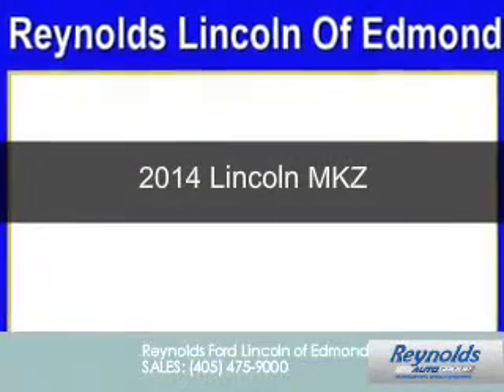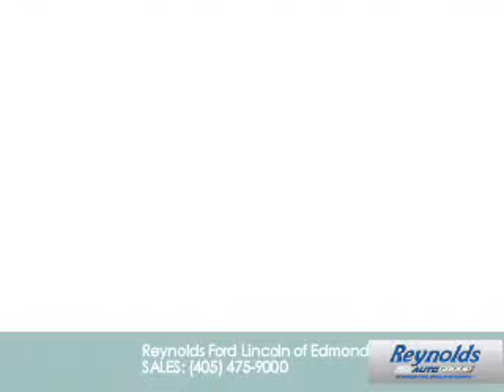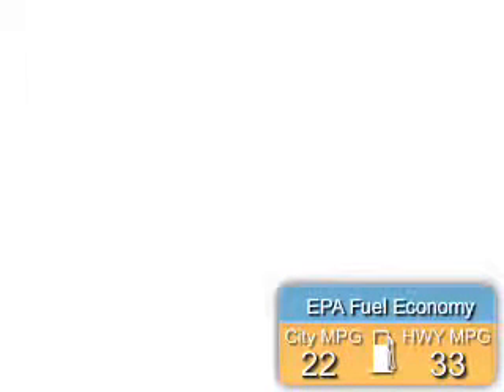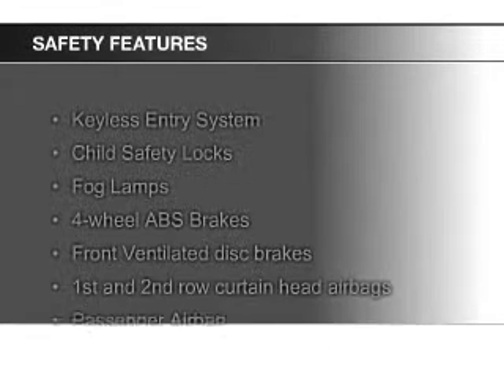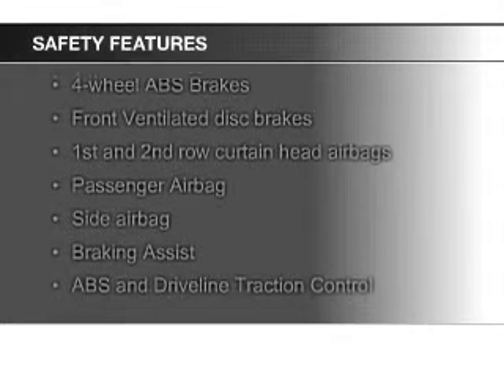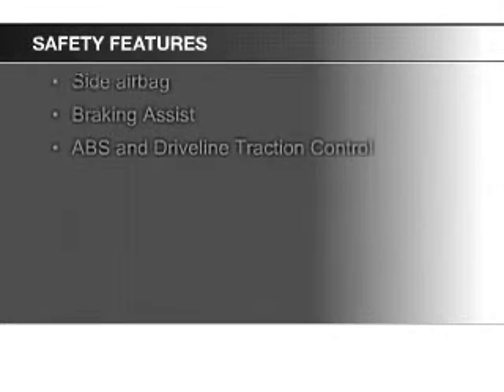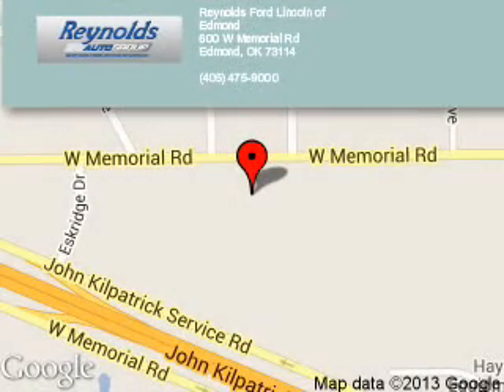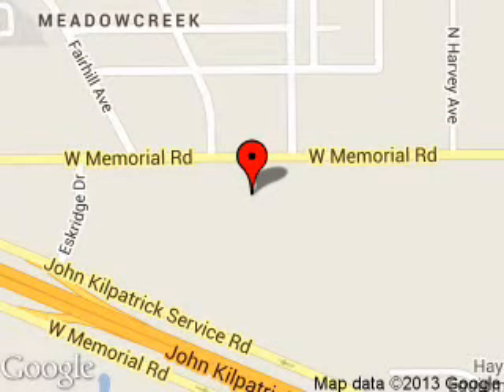2014 Lincoln MKZ - Edmond OK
Phone:
Year: 2014
Make: Lincoln
Model: MKZ
Trim:
Engine: 2.0 liter inline 4 cylinder 16 valve
Transmission: 6-Speed Automatic
Color: White Platinum Tri-Coat Metallic
Mileage: 3
Address:
600 West Memorial Rd